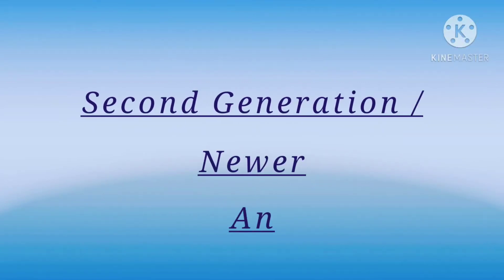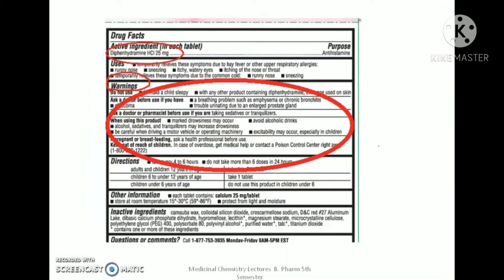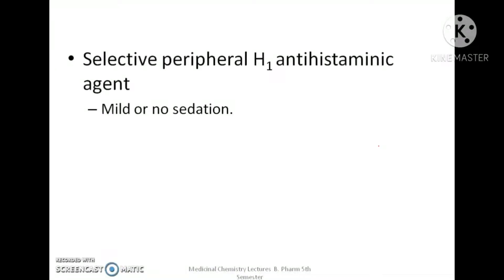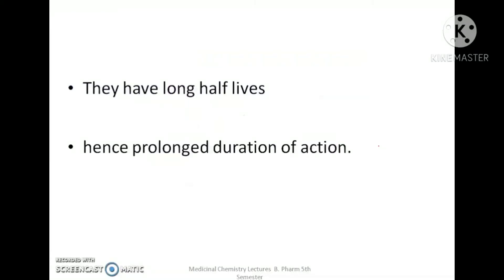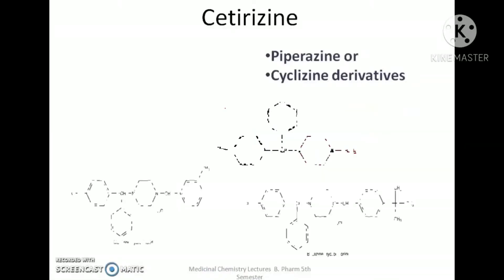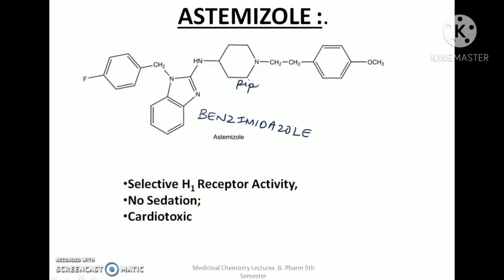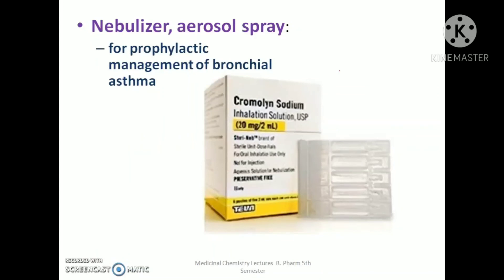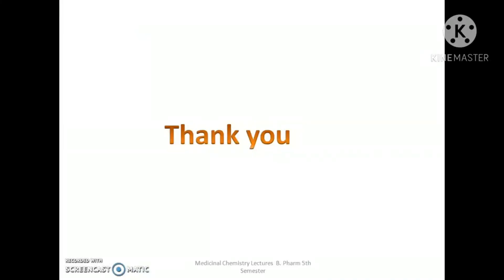Second generation antihistamines Cetirizine Loratadine Astemizole Mast Cell Stabilizers Cromolyn Na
Second Generation Antihistamines/ Nonsedating antihistaminics.
1. Piperazine derivative: Cetirizine
2. Piperidine derivatives:
 Loratadine
 Astemizole (Piperidinyl benzimidazole derivative)
Important features:
1. Selective peripheral H1 antihistaminic agent and have less anticholinergic activity (no action on muscarinic receptors).
2. Mild or no sedation.
3. They are derivatives of first generation agents: contains larger polar functional groups attached either to the terminal aliphatic 3o nitrogen or at one of the aromatic rings.
4. They are amphoteric and exist as zwitter ions in physiologic pH. They are also substrates for the drug efflux P-glycoprotein transporter or organic anion transporter proteins of the BBB. Hence they don’t cross the blood brain barrier and produce sedation.
5. They have long half lives and hence prolonged duration of action.
Histamine Release Inhibitors/ Mast Cell Stabilizers: Cromolyn sodium
Are bis (chromones).
Chromones are 1, 4 benzopyrone. They are derivative of benzopyran with a substituted keto group on the pyran ring. Two chromone rings are necessary for activity.
They are mast cell degranulation inhibitors.
Thye stabilize the mast cells and thereby prevent the release of mediators of allergy like histamine, prostaglandins, leukotrienes. They also inhibit entry of calcium into mast cells and prevent the release of histamine.
They have no intrinsic bronchodilator, antihistaminic anticholinergic activity.
Available as a solution for
• Nebulizer, aerosol spray: for prophylactic management of bronchial asthma
• Nasal solution: prevention & treatment of allergic rhinitis.
• ophthalmic solution/ eye drops: allergic conjunctivitis.
• Oral concentrate: treatment of diarrhea, flushing, headaches, vomiting, urticaria, abdominal pain, nausea and vomiting due to histamine release in mastocytosis.